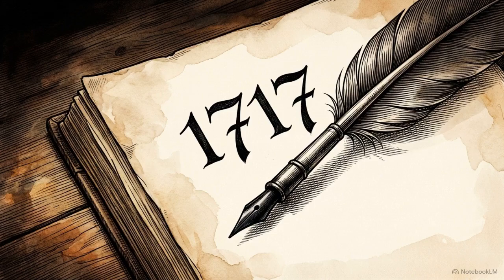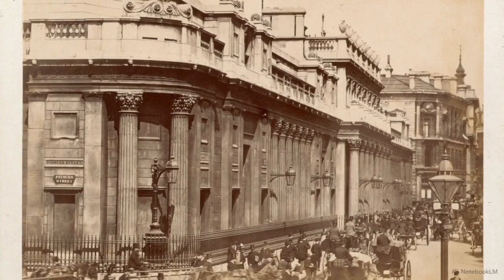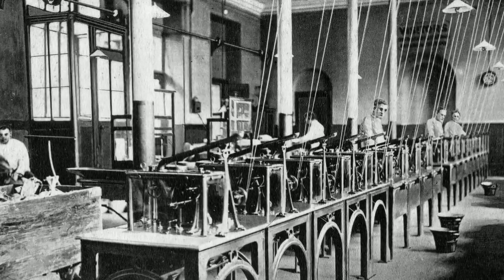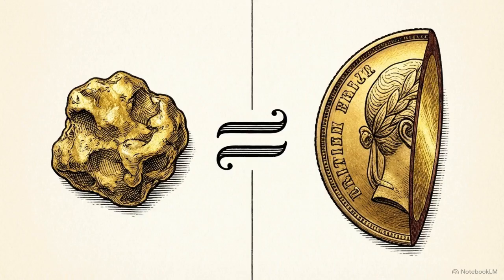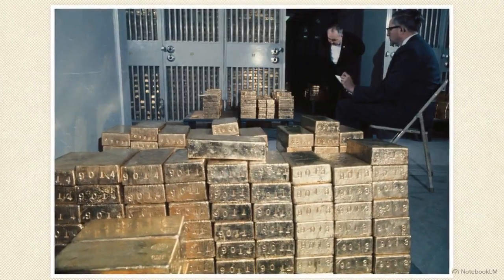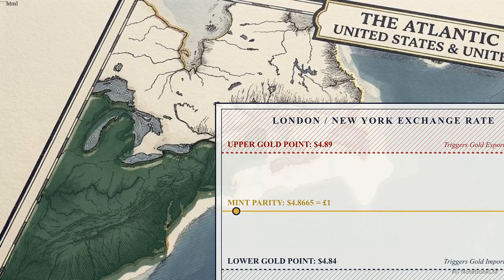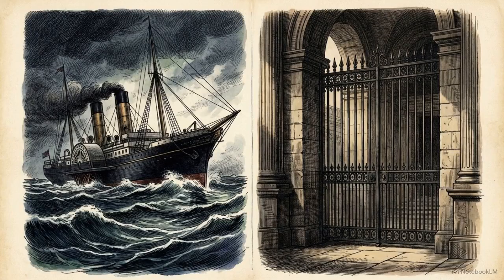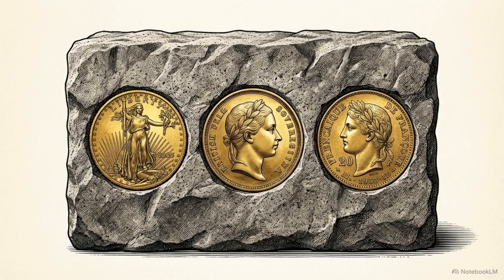Unlocking the Gold Standard: How Mint Parity and the British Sovereign Shaped Global Finance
Ever wonder how the global economy operated before floating exchange rates and digital currencies? Dive into the fascinating history of the Gold Standard, a monetary system where the standard economic unit of account was defined by a fixed quantity of gold
In this video, we explore the evolution of the classical Gold Standard, which dominated international trade from the 1870s until the outbreak of World War I
. We break down the Mint Parity Theory, which explains how exchange rates were determined based on the exact precious metal content of each country's currency
. For example, you will learn exactly how the exchange rate of £1 to $4.8665 was calculated by comparing the 113.0016 grains of pure gold in a British Sovereign to the 23.22 grains of gold in a US Dollar